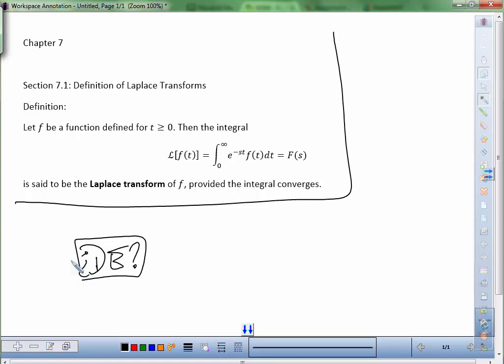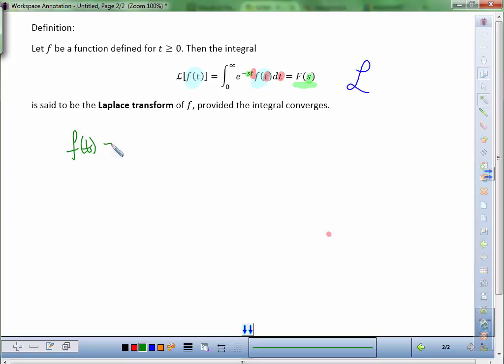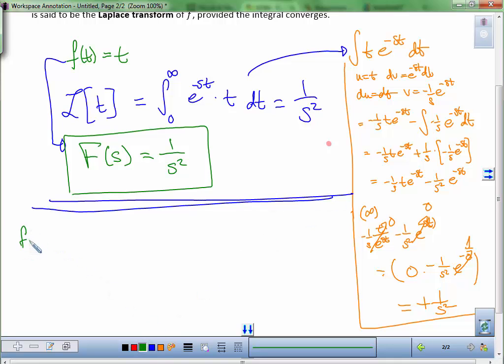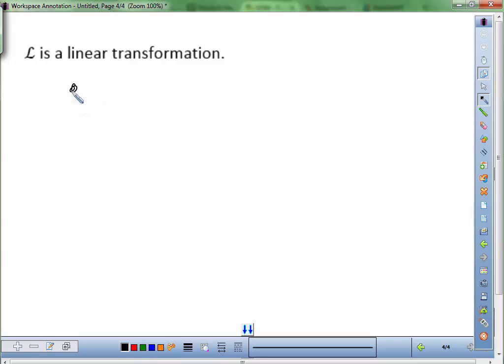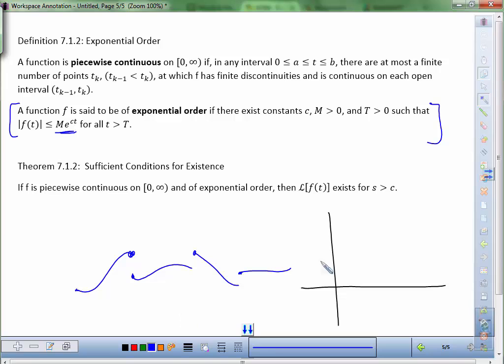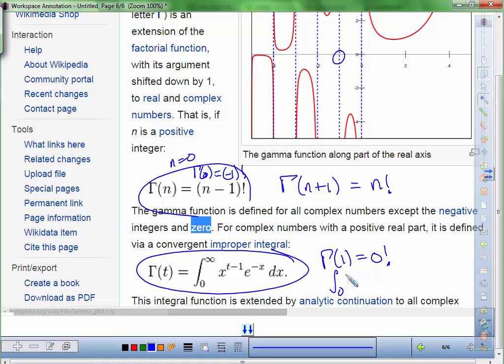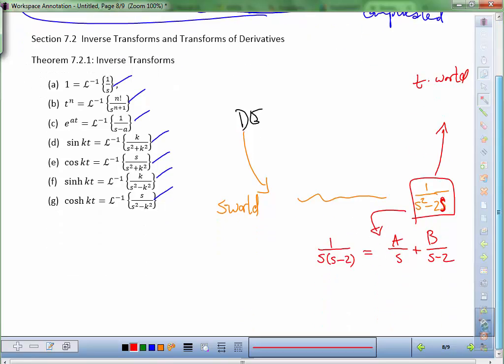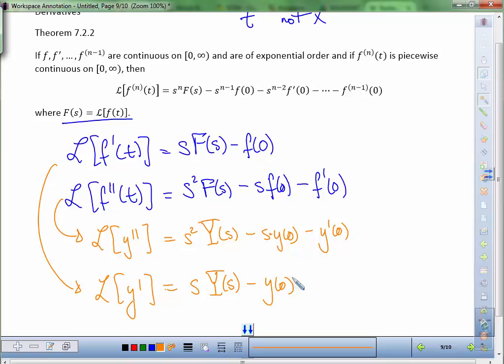m275-Lecture: 2014, November 18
Intro to Laplace Transforms